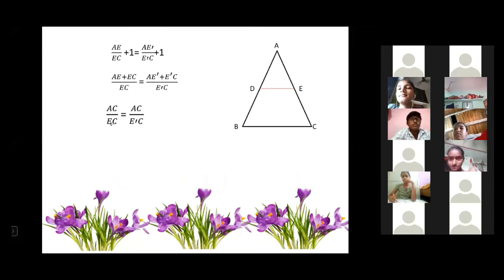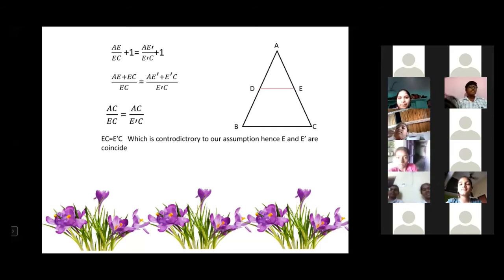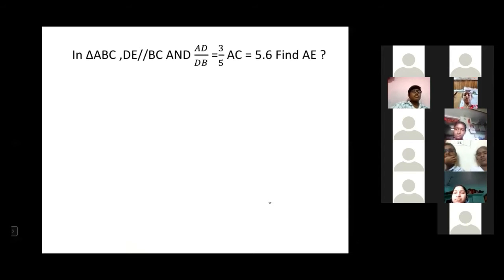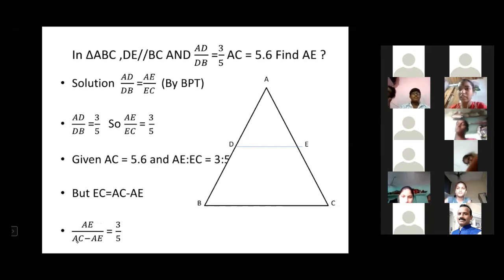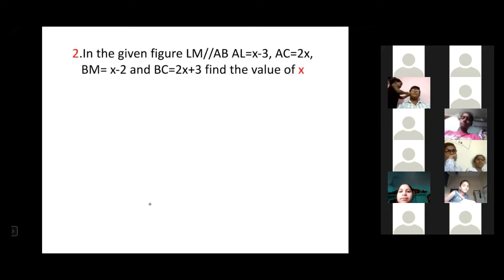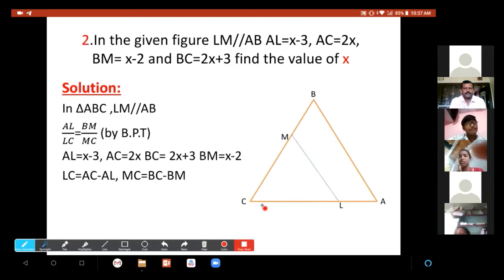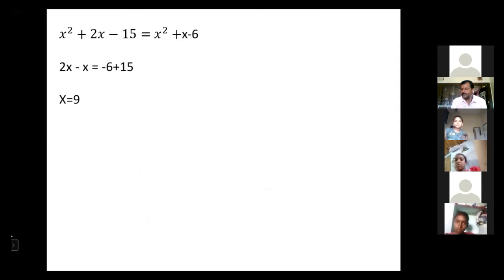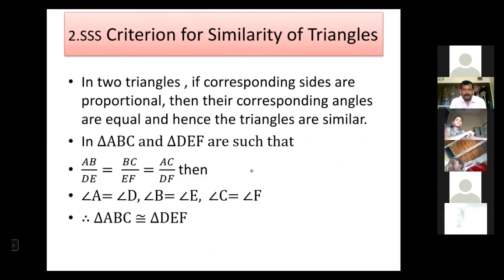SIMILARITIES OF TRIANGLES - II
This video is all about SIMILARITY. Here we explain the basics of SIMILARITY including the Definitions,Axioms theorems and all about similar triangles.
This video is useful for X class as well as for all competitive exams